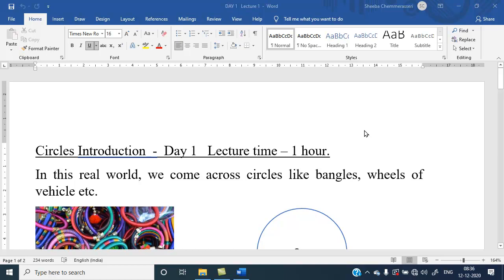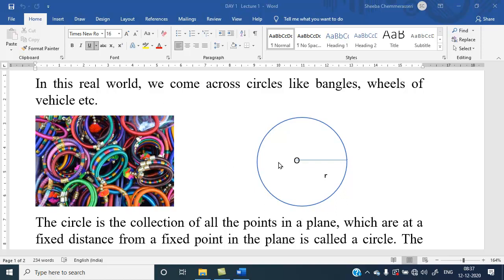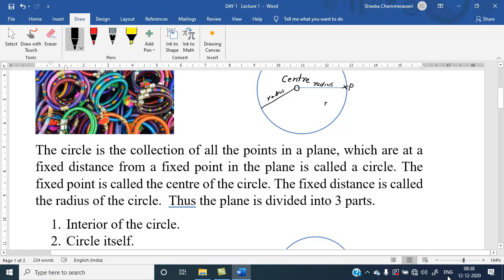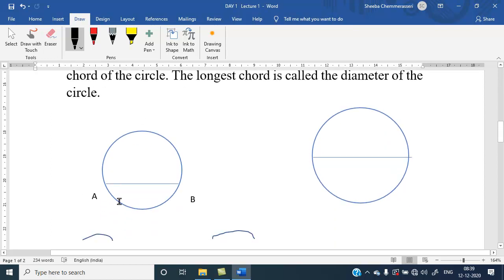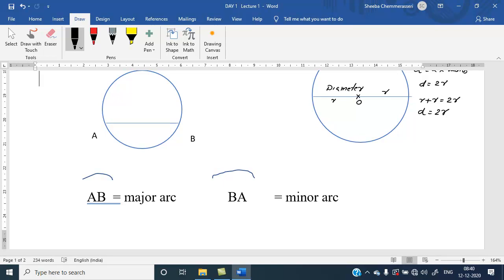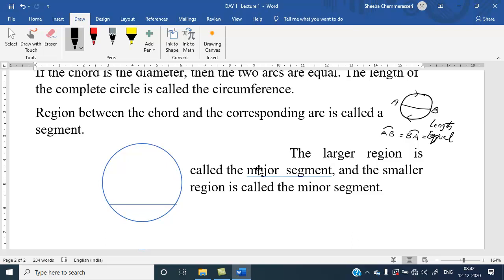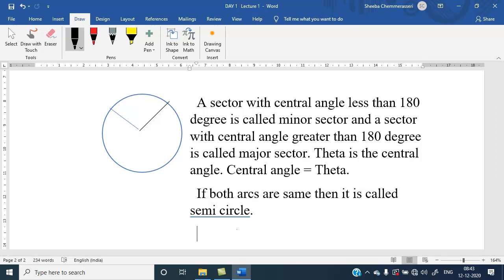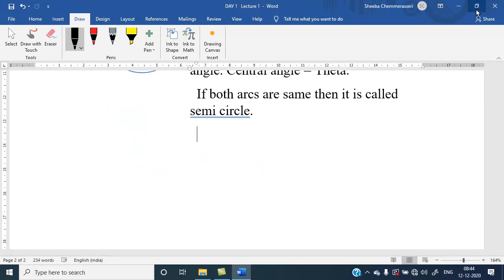Day 1 Lecture 1 Circles Grade 9 Basic definition and theory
Lecture 1 Circles Grade 9 Basic definition and theory in English. This is just an introduction to circles. It is very helpful for all students.